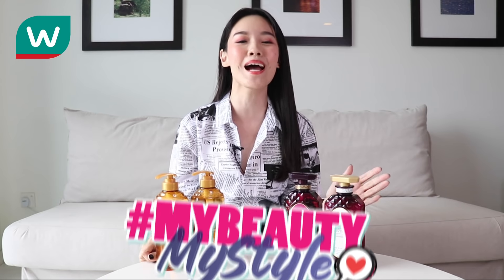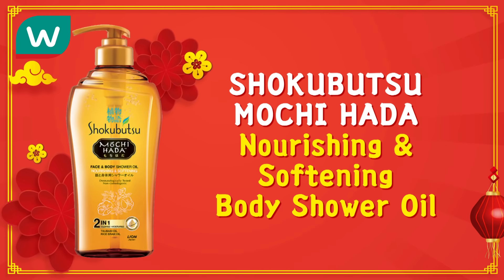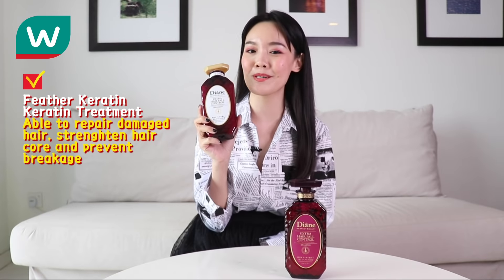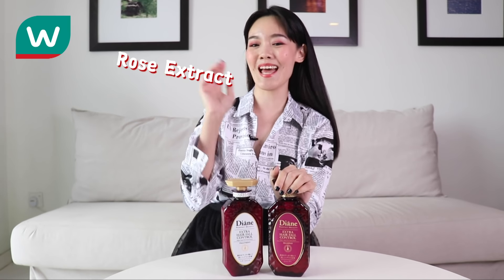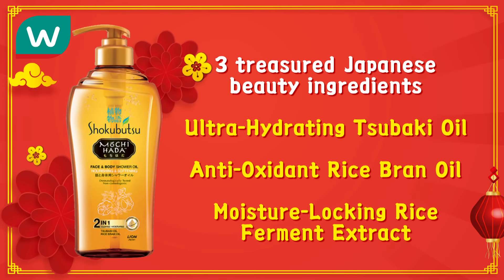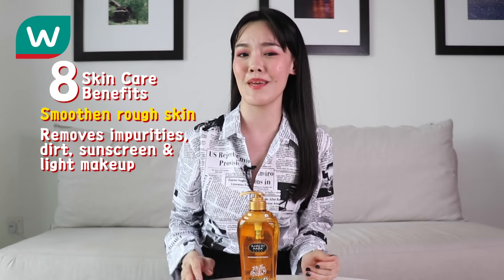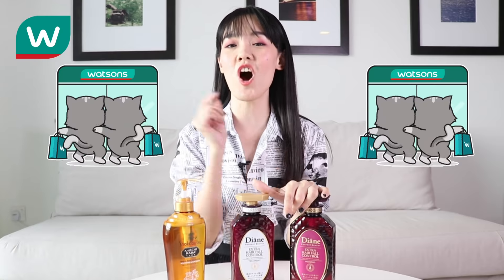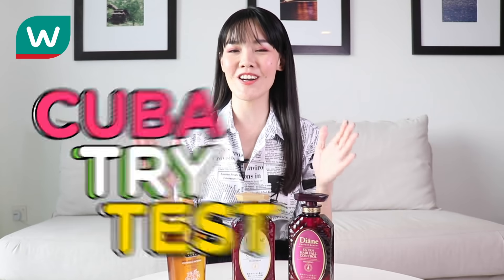Cuba.Try.Test | Moist Diane & Shokubutsu Review With Mei Fen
[CUBA. TRY. TEST]
Hey, KakiWatsons!👋🏻 Don't forget to tune in to Cuba, Try, Test Episodes with Mei Fen as she tries out Moist Diane & Shokubutsu products!📺 Interested in getting your hands on em, do it NOW at the nearest WatsonsMalaysia STORES & ONLINE!